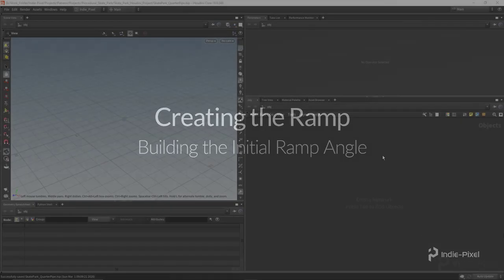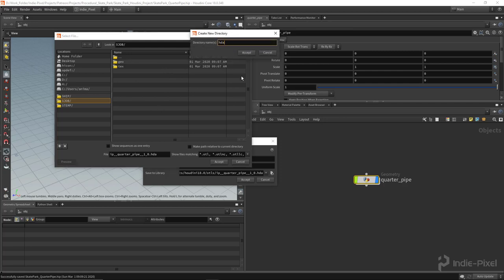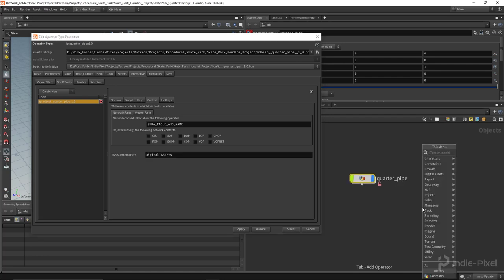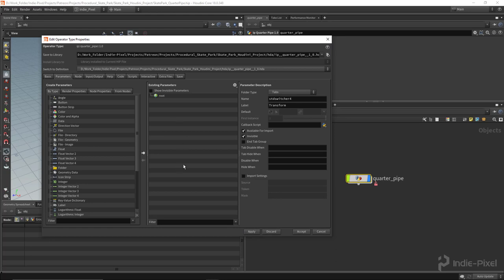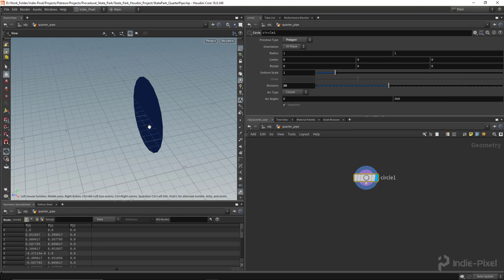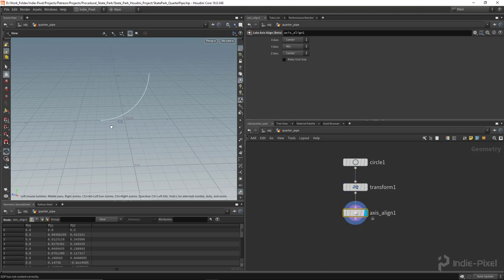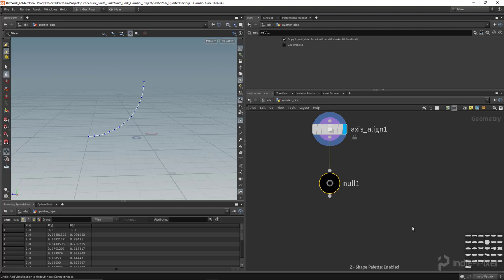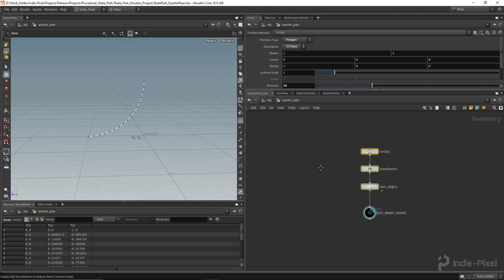Houdini 18 - Props - Skate Ramp - Section 1 - Video 2